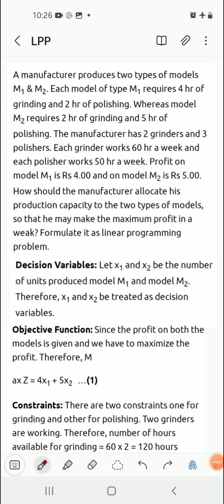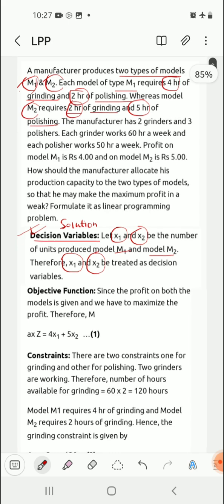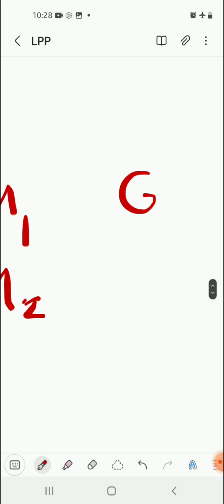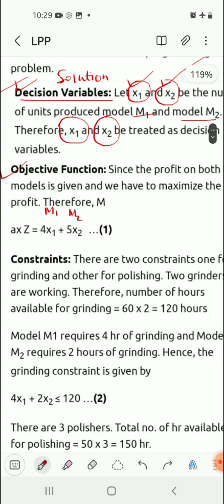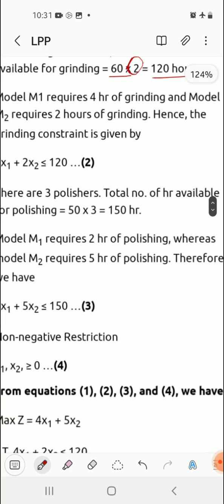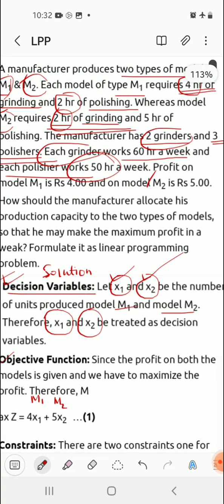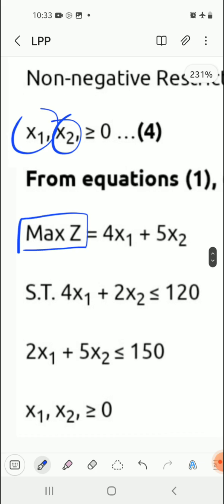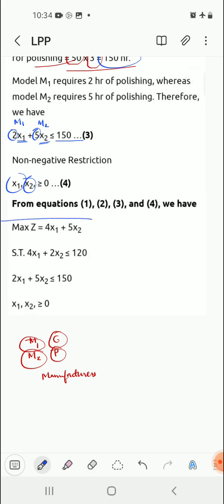Formulating LPP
A manufacturer produces two types of models M1 & M2. Each model of type M1 requires 4 hr of grinding and 2 hr of polishing. Whereas model M2 requires 2 hr of grinding and 5 hr of polishing. The manufacturer has 2 grinders and 3 polishers. Each grinder works 60 hr a week and each polisher works 50 hr a week. Profit on model M1 is Rs 4.00 and on model M2 is Rs 5.00. How should the manufacturer allocate his production capacity to the two types of models, so that he may make the maximum profit in a weak? Formulate it as linear programming problem.Read more on Sarthaks.com